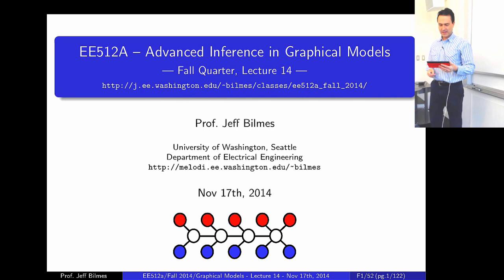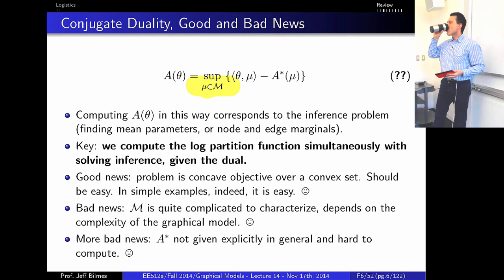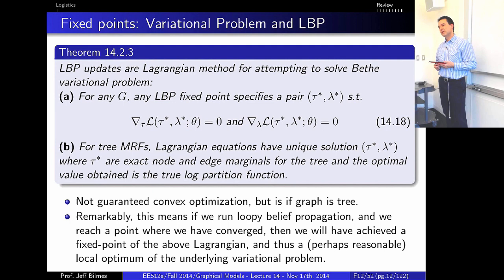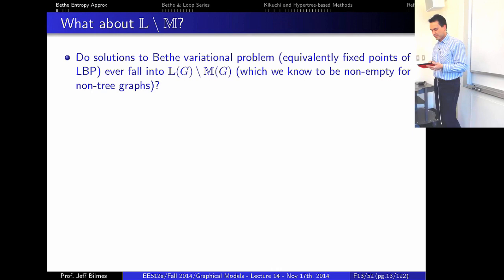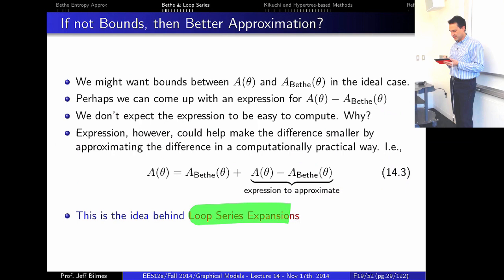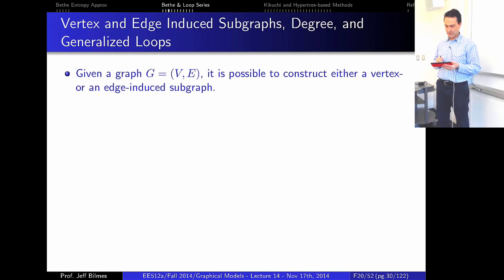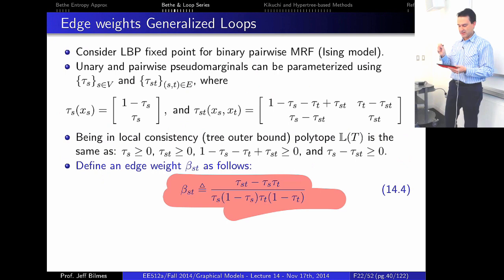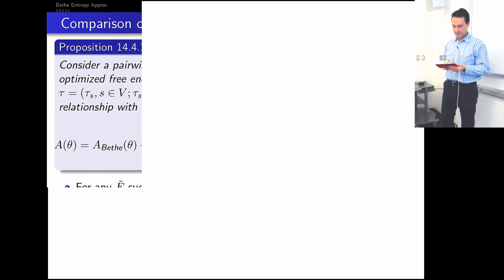Lecture 14, Advanced Inference in Graphical Models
Advanced Inference in Graphical Models
Lecture 14 (Bethe entropy approx, loop series correction)
November 17th, 2014
Prof. Jeff Bilmes